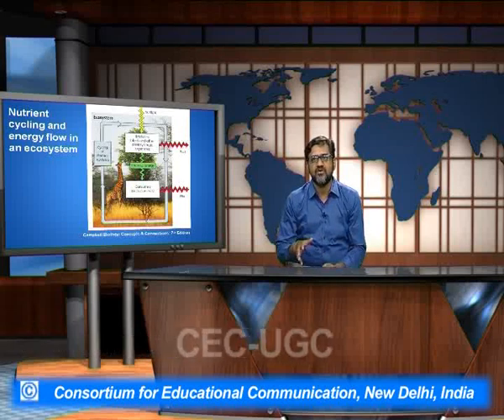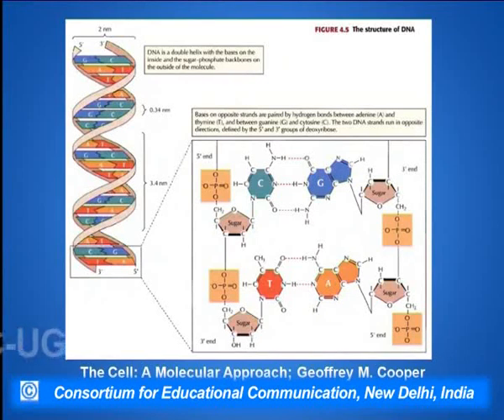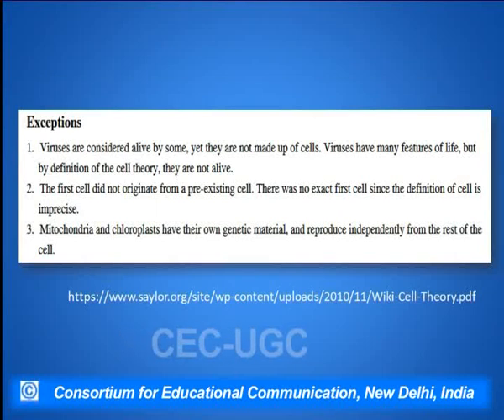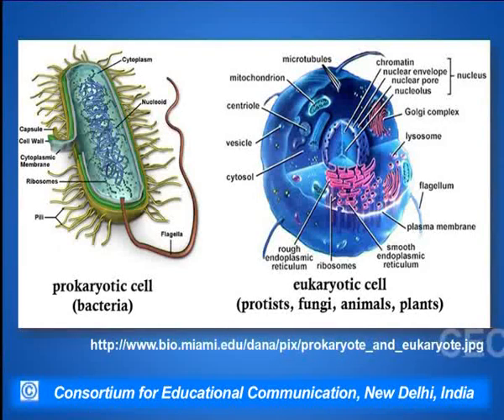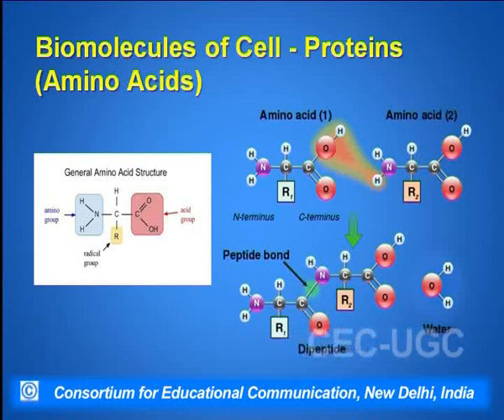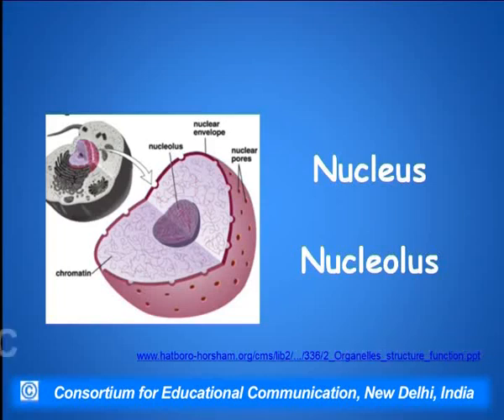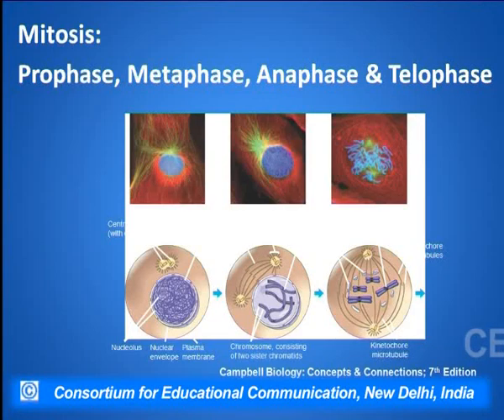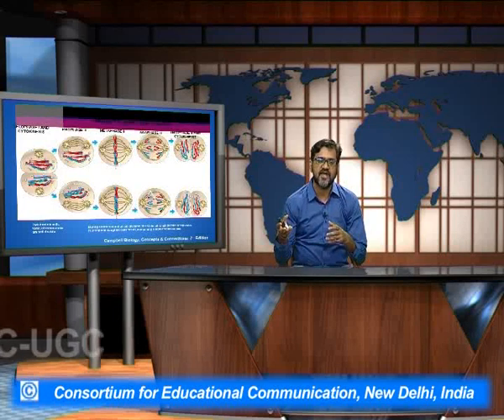Cell Structure and Function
This Lecture talks about Cell Structure and Function.